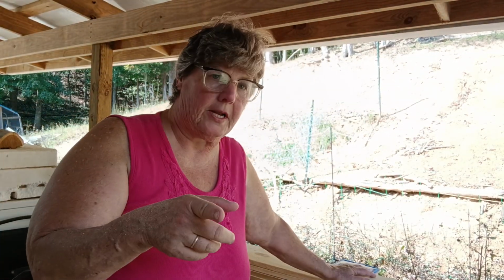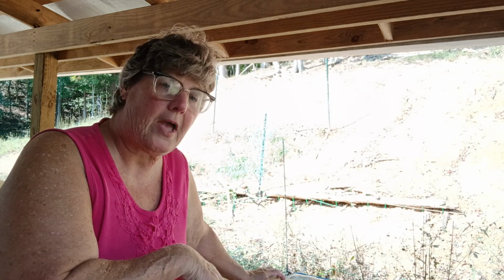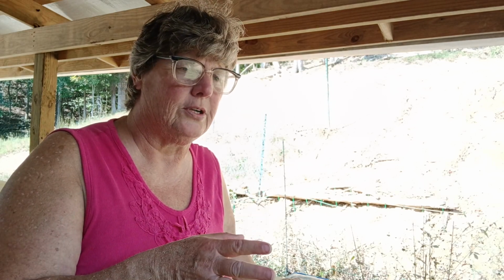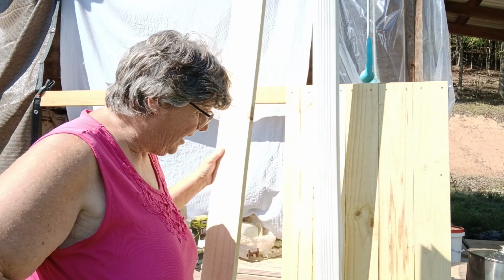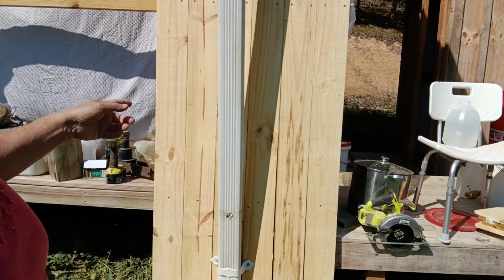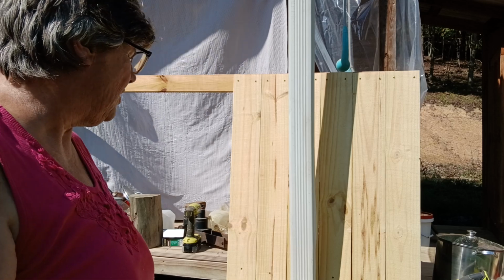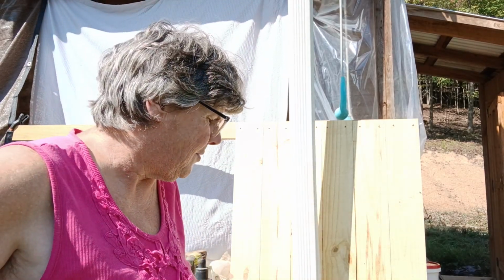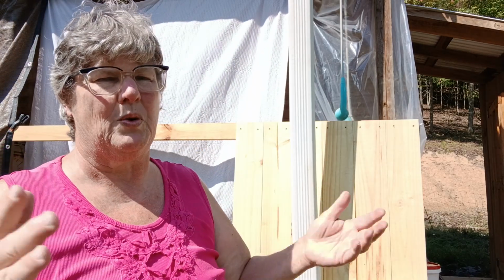Working On A Different Project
Fast forward to 3:30 to skip the sanding.